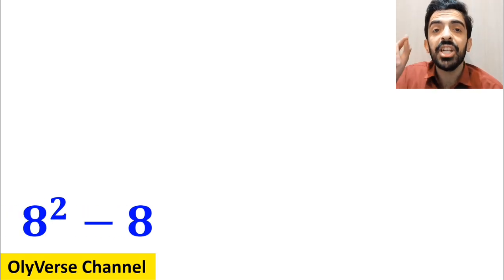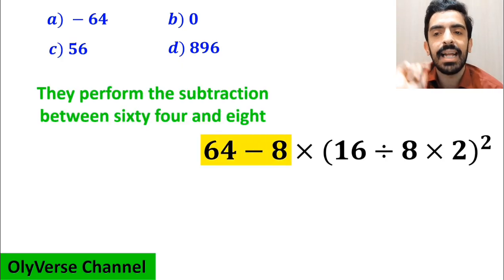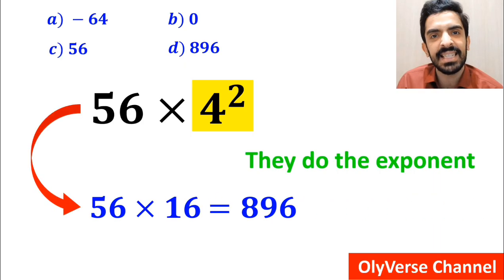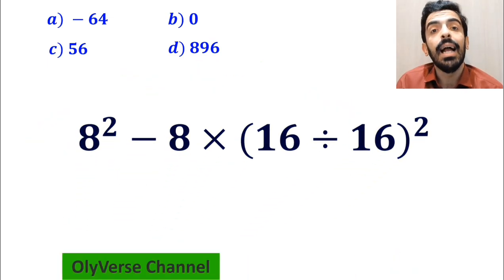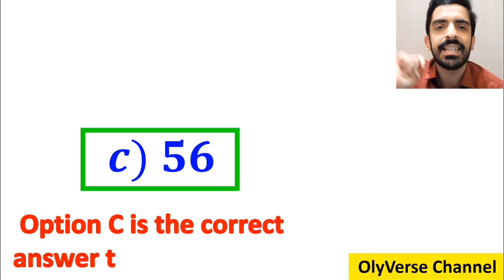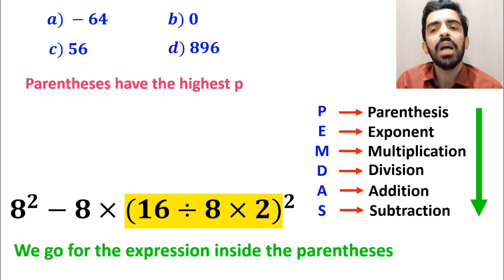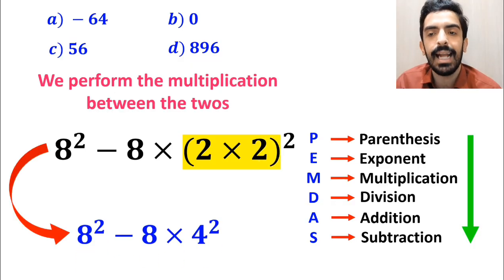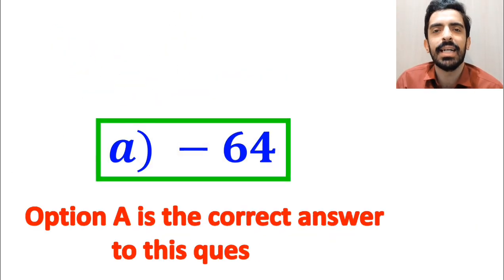This Amazing Question Is So Tricky That 99% of People Get It WRONG! 🤯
🔥 Can you solve this mind-blowing PEMDAS challenge?

At first glance, this expression looks super easy… but don’t be fooled! 😏
Most people rush and get the wrong answer because they ignore the correct order of operations.

In this video, we carefully break down the problem step by step using PEMDAS (Parentheses, Exponents, Multiplication, Division, Addition, Subtraction) so you can finally see where the trick lies.

Test your math skills, comment your answer, and see if you’re among the few who get it right! 🧠💥
Let’s solve it together and master the logic behind tricky math expressions!